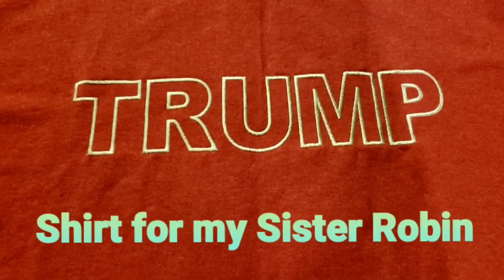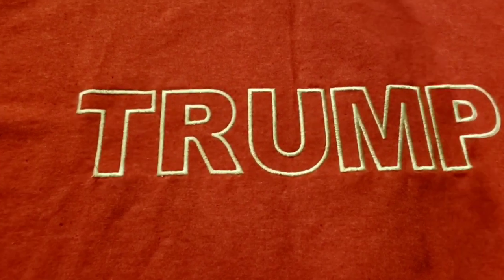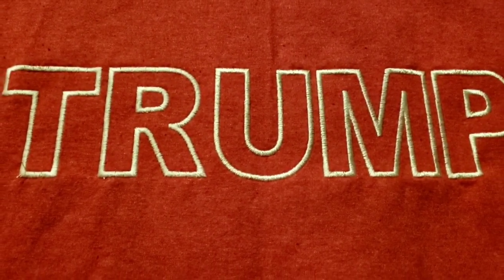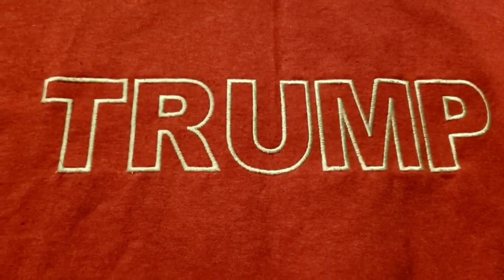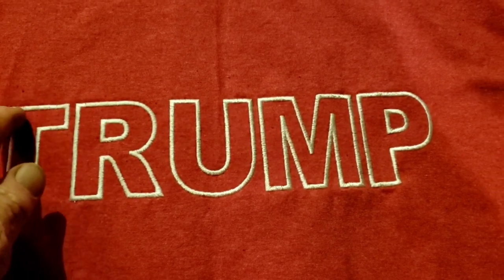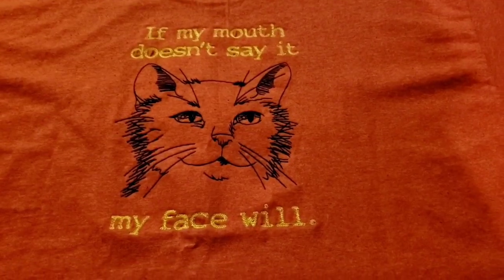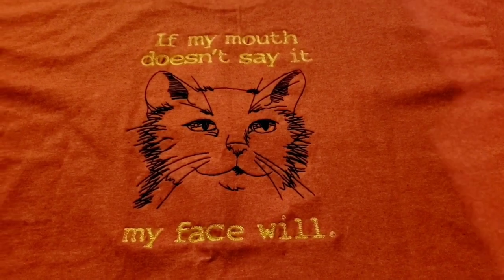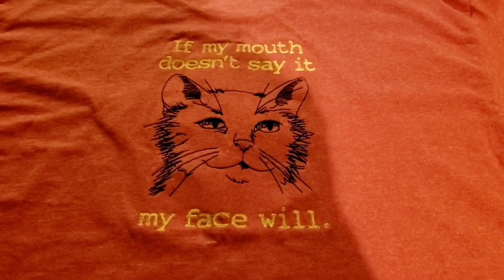TV applique font. Design from @Urban Threads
@Ricoma TV applique font.
Design from @Urban Threads
My sister Robin and I had so much fun crafting and chatting. I decided to post these for her now that she went back home.
This machine embroidered T-shirt is one of those projects.